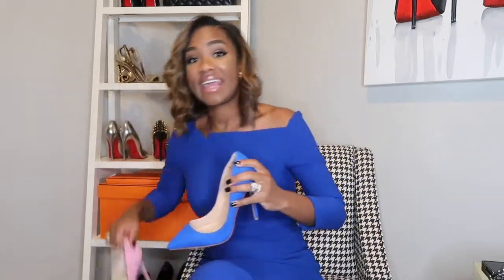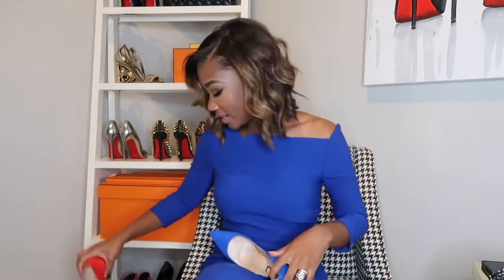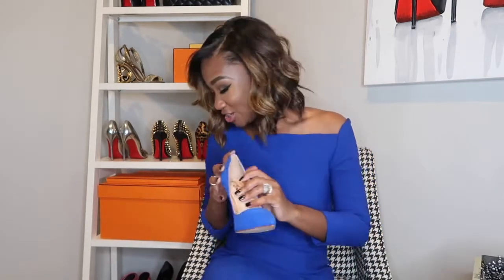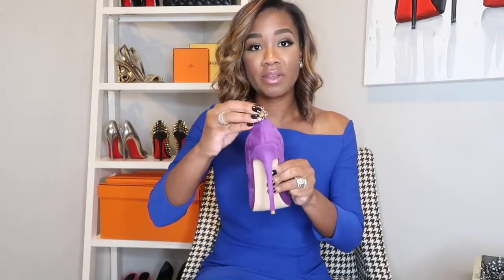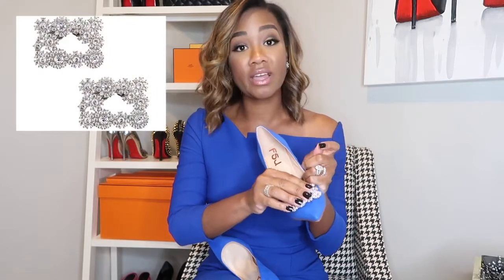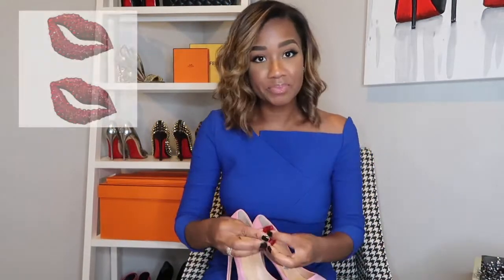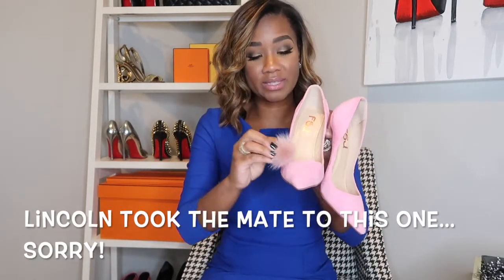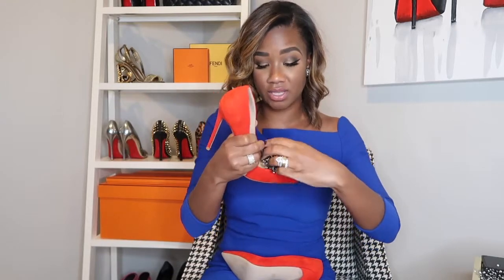Shoe Clips DIY Hangisi